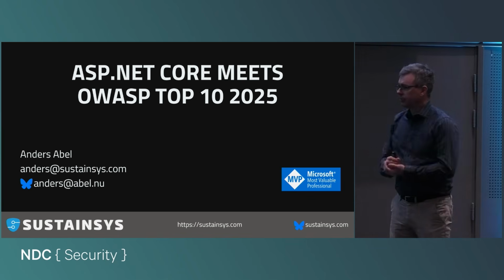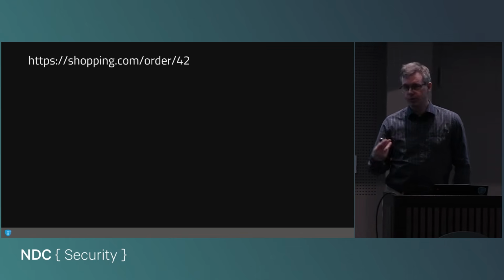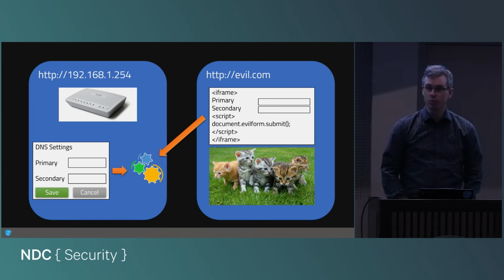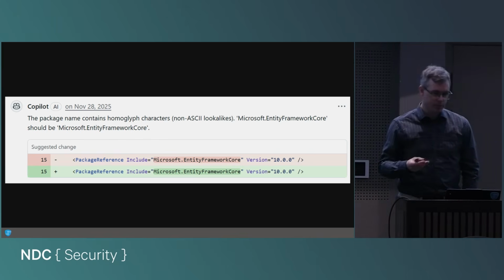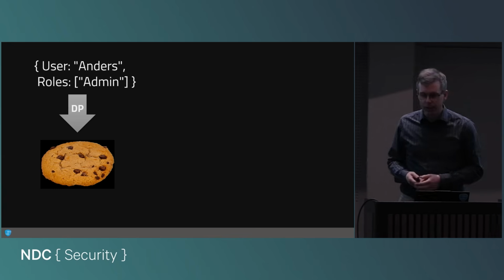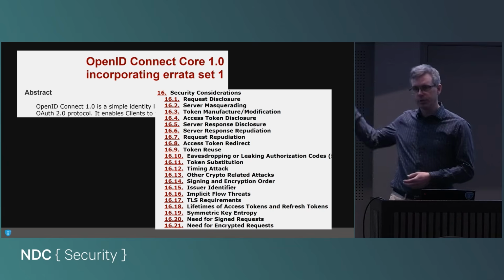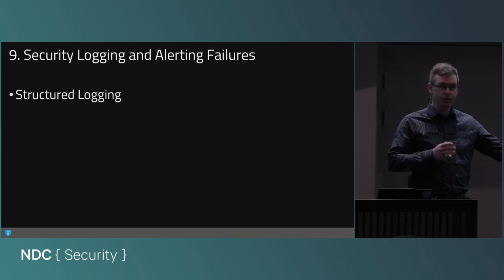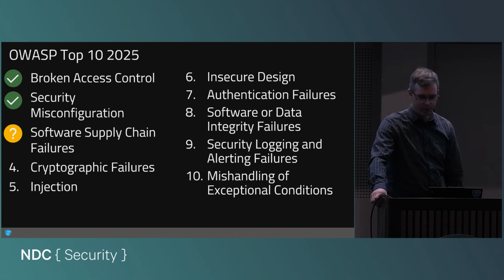ASP.NET Core meets OWASP Top 10 2025 - Anders Abel - NDC Security 2026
OWASP just released a new version of their Top 10 list of the most critical security risks for web applications. As .NET developers we get a lot for free thanks to the built in protection in the framework. But we still need to know about the risks and what security measures to apply.

Join me in this talk where we walk through the new OWASP Top 10 and looks into how each of the threats can be mitigated in an ASP.NET application.